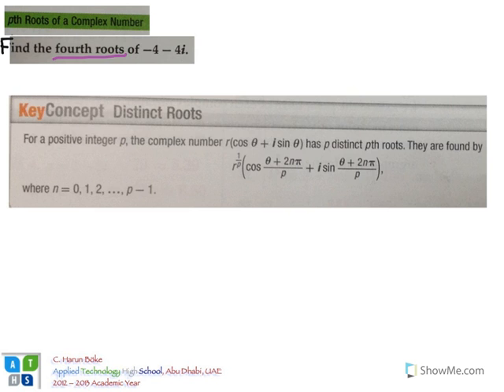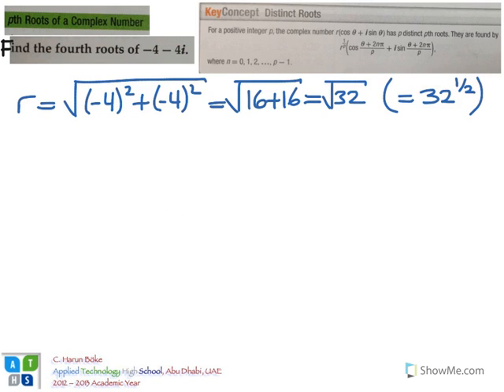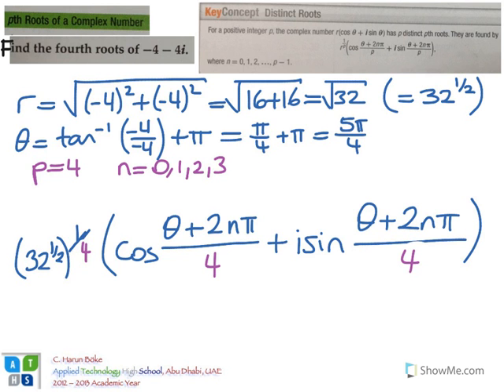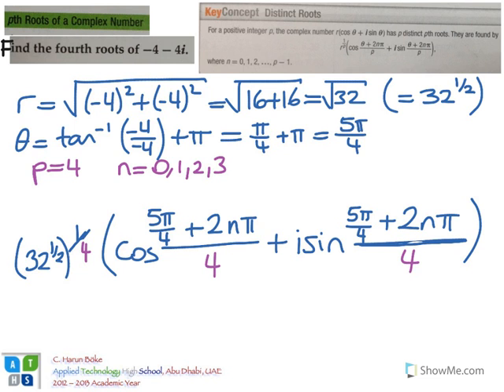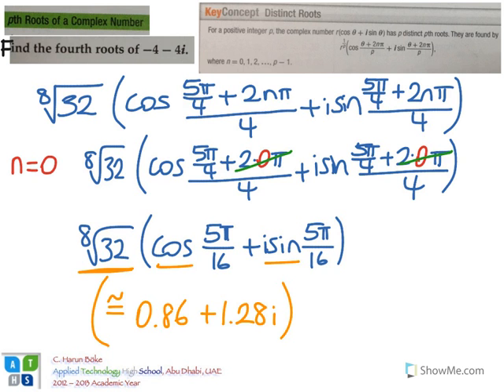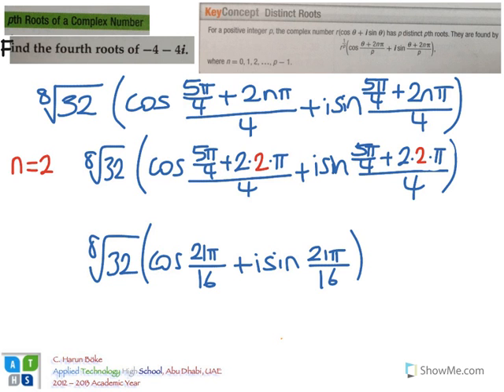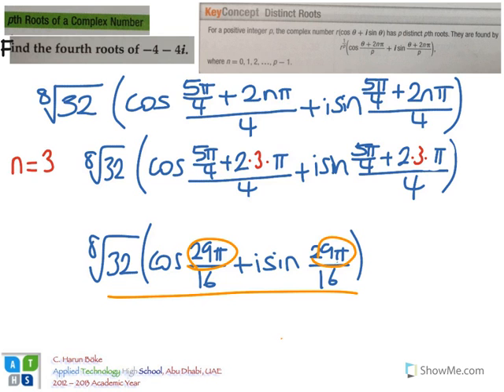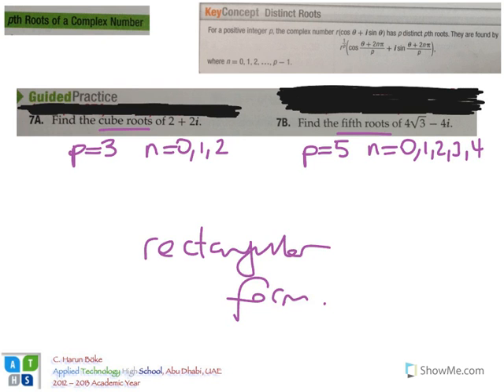pth root of a complex number